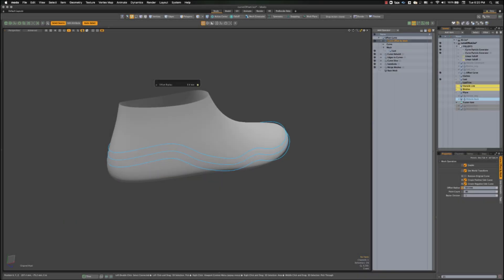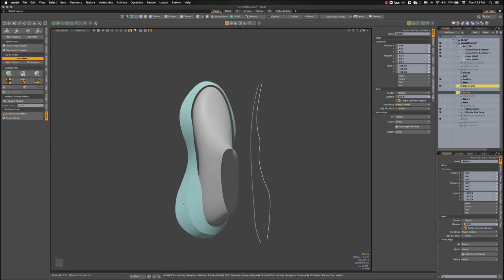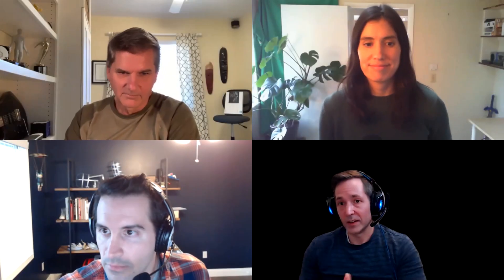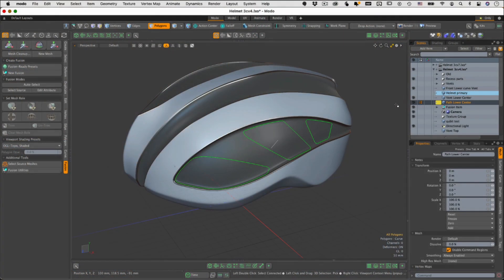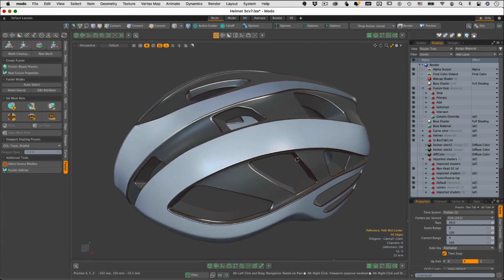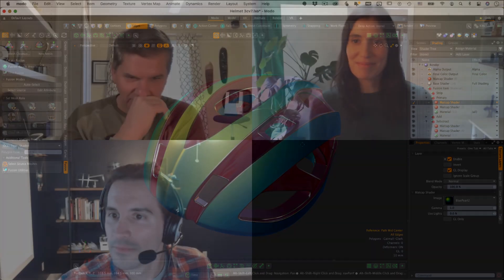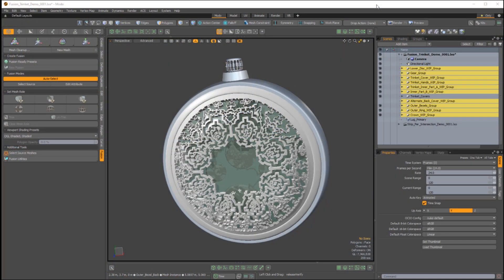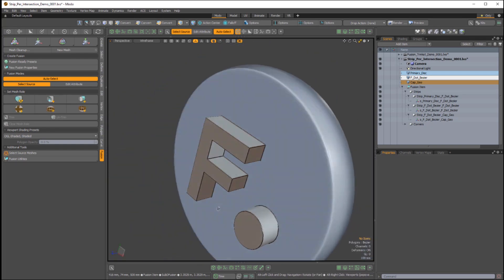Foundry Live Modo 15.0 Mesh Fusion Extended Interview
The extended version of the MeshFusion demos and interviews during Foundry Live Modo 15.0

Lauren Thomas, John Bavaresco and Ed Ferrari walk you through how they leverage MeshFusion in their day to day.